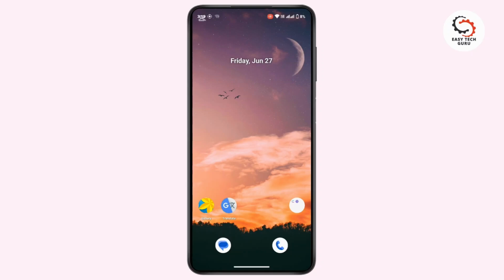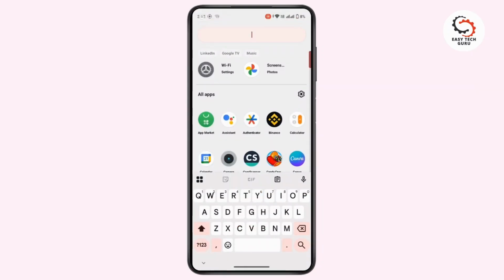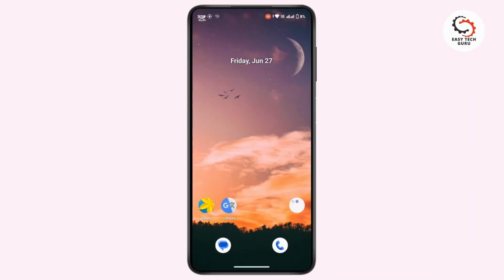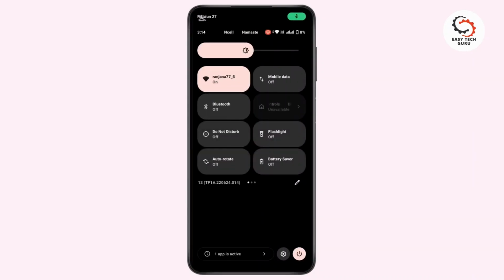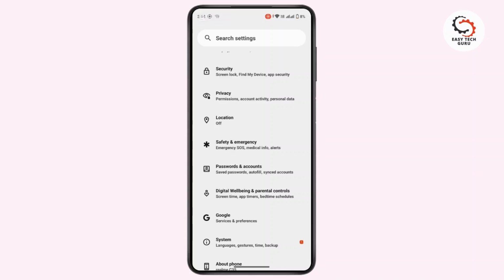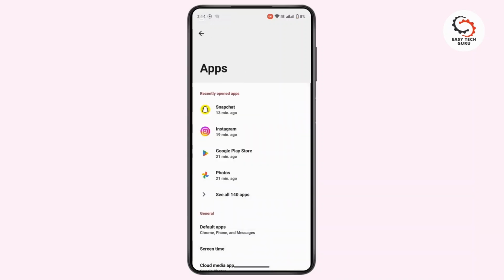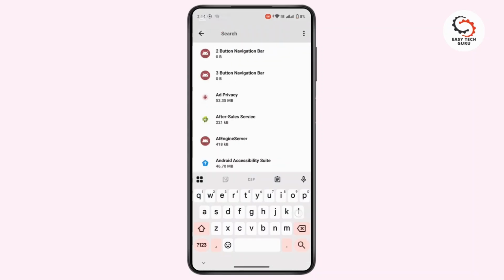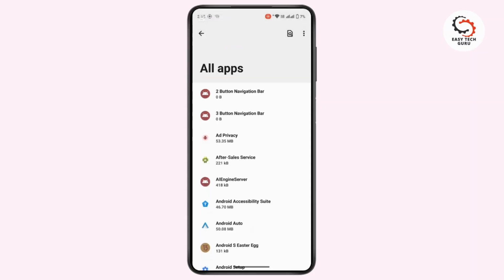How to Fix Settings Icon Missing on Realme Device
Is your Settings icon missing on your Android device, especially Realme phones? Don’t worry! In this quick guide, Kate shows you easy and effective ways to bring back the missing Settings icon. Learn how to search for Settings, use the quick settings panel, clear launcher cache, and restart your device to fix this common issue. Perfect for beginners and all Android users.

Chapters:
00:00:00 - Introduction
Welcome and overview of fixing missing Settings icon on Android.

00:00:10 - Search Settings in App Drawer
How to search and drag the Settings icon back to home screen.

00:00:30 - Use Quick Settings Panel
Access Settings via the gear icon in the quick settings panel.

00:00:45 - Clear Launcher Cache
Steps to clear launcher app cache to fix UI glitches.

00:01:10 - Restart Device
Restart your Android device to resolve minor issues.

00:01:30 - Conclusion